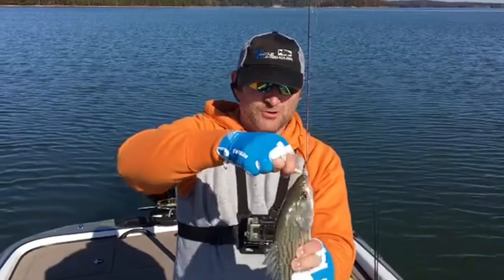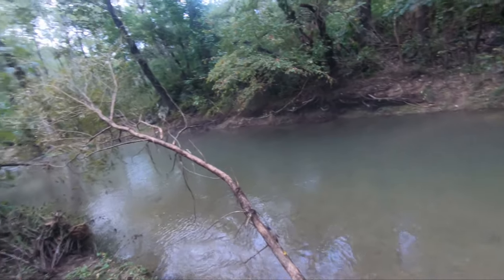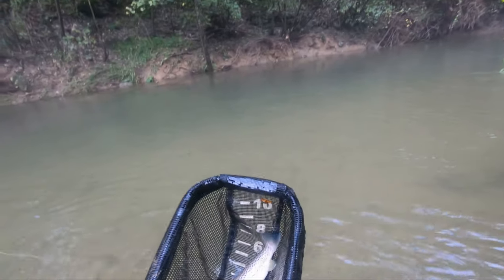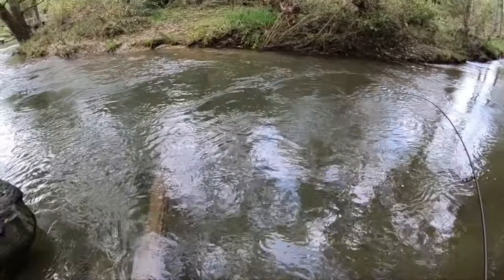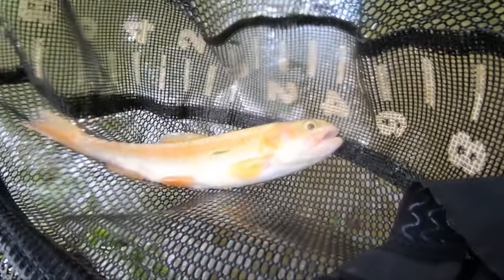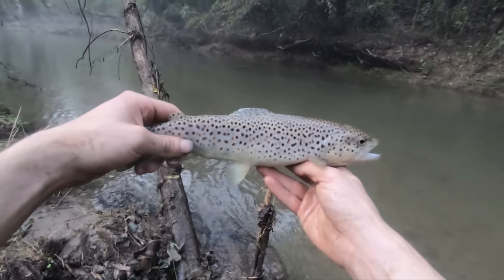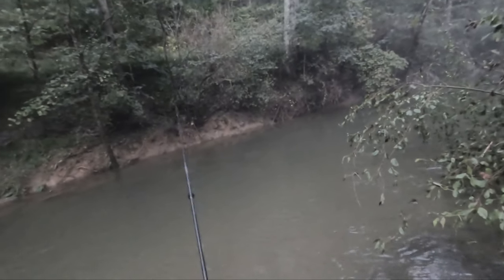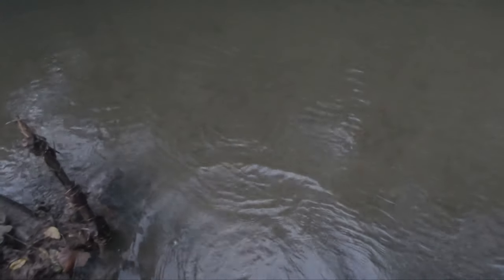Trout Fishing New Water In Pennsylvania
Today went trout fishing at some new water in Pennsylvania, and gotta say I'm not disappointed at all with this new water I found! Creek is absolutely full of fish, and the last three times I went trout fishing there, no one showed up! Someone does stock the creek, but seems no one is ever at this creek, and it really is awesome! Trout fishing at this creek is quite the challenge though, a lot of it is due to how many thorn bushes are around the creek LMAO. They hurt but I fought through it the last 3 times and caught so many trout! THE PAIN WAS WORTH IT!!! Hahaha. Hope you enjoy the video, and will continue to put up some awesome trout fishing content! Love Pennsylvania so much! One of the best states for trout fishing! Tight lines everyone!

By soon mean next Monday at 6:00pm! Be sure to check the video out when it goes up and follow the directions I say in the video to enter the giveaway!

Big shout to WolfPack Performance Fishing for creating me all the awesome merch they have provided me with through their company. Thank you so much Greg for all your time, so glad to be part of the pack!!!

Merch links are below, be sure to purchase some merch if you haven't yet. Got tons of options to choose from! Sweatshirts, t - shirts, and more!

WolfPack Performance Fishing

Are a great apparel company with lots of great gear! Come rep the pack now!

Aquarius Rods

Is an awesome custom rod company that makes very quality made rods. Check them out, website link is below.